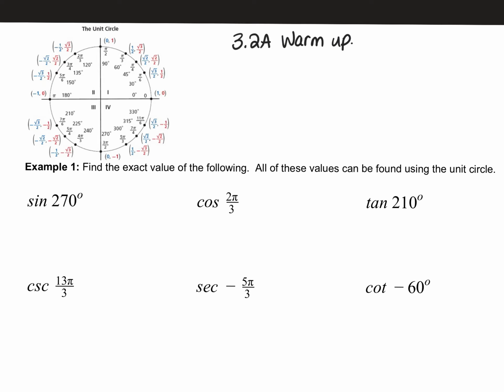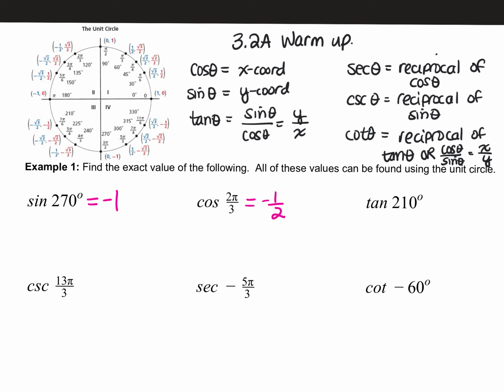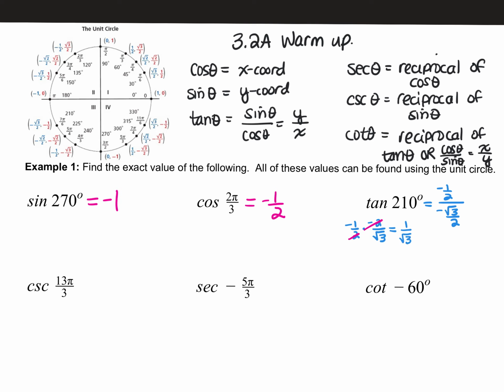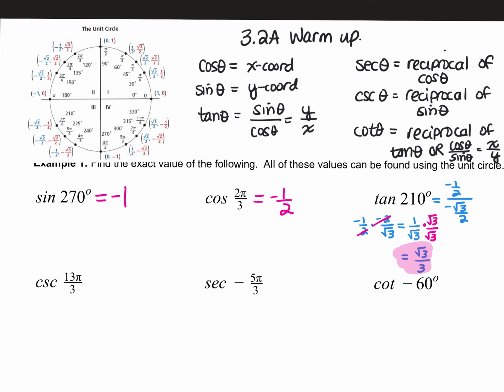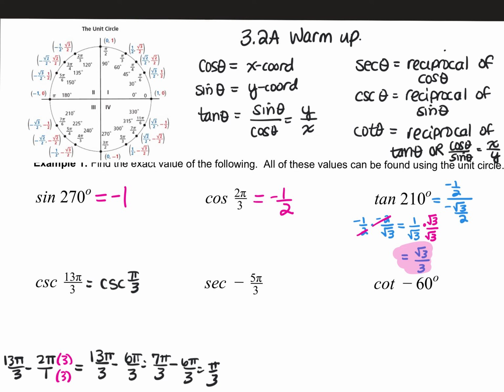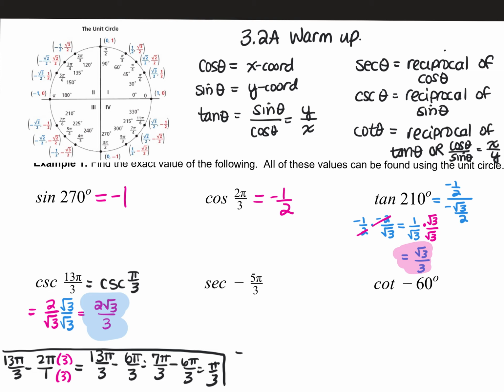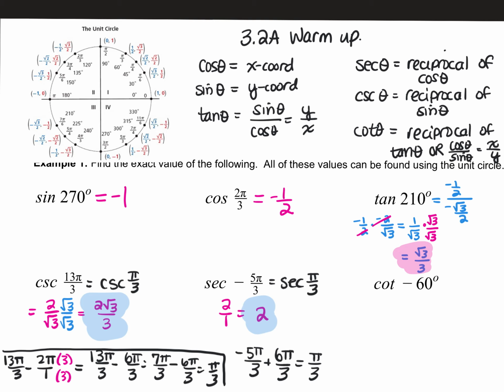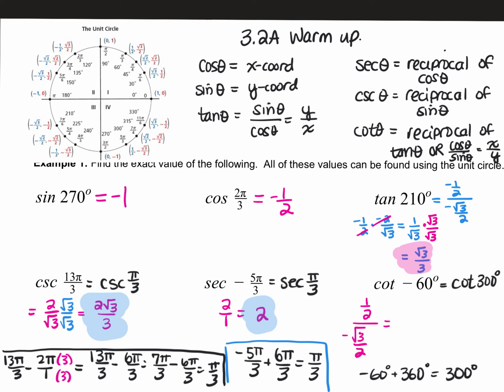3.2B warm up